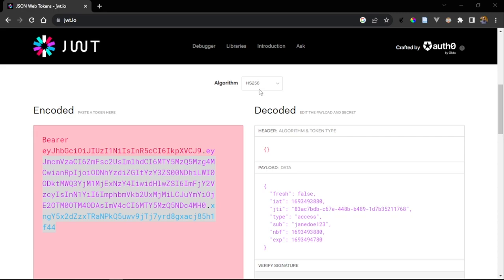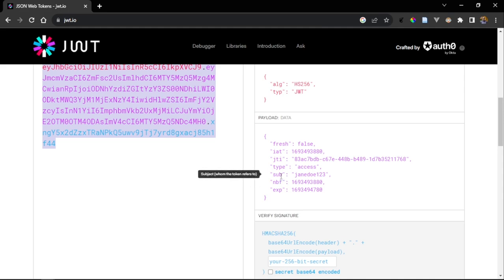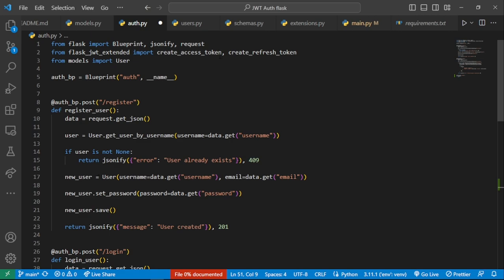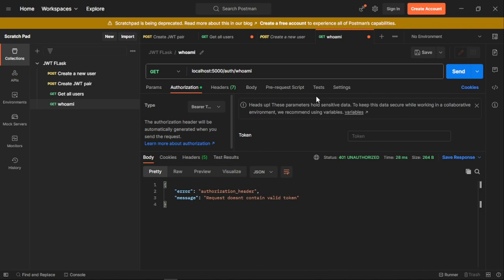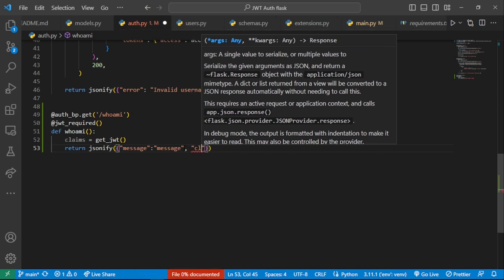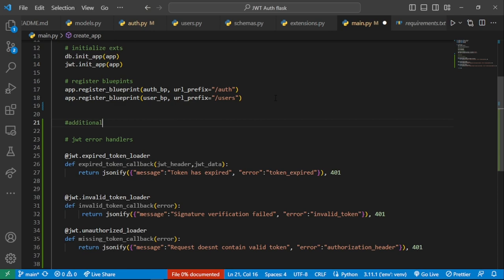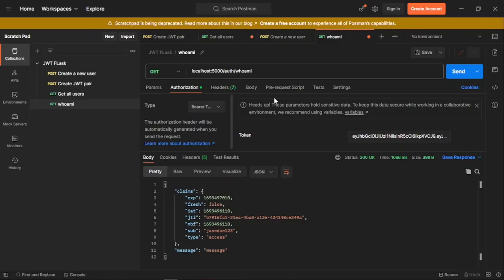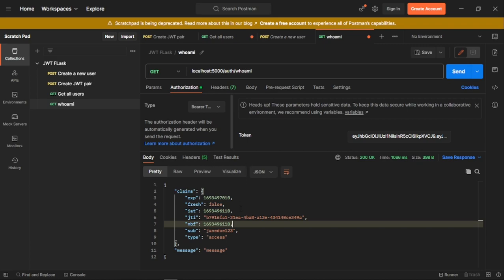JWT Claims (How to use them for Authorization) | JWT Authentication For Flask #7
In this video, we demonstrate how to retrieve JWT claims and how to introduce supplementary claims. Additionally, we explore the utilization of those additional claims JWT claims for authentication and authorization purposes.